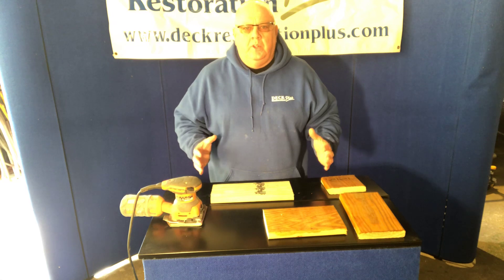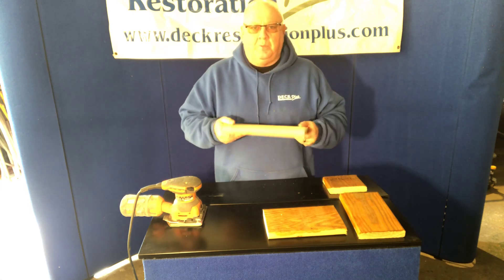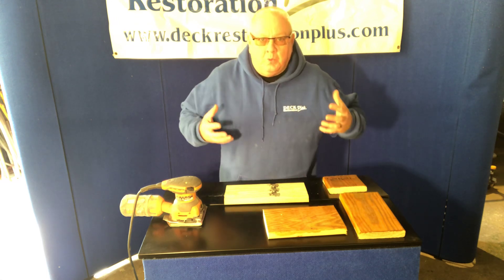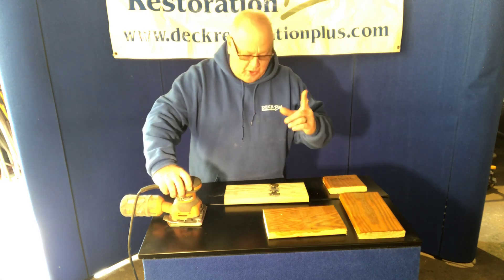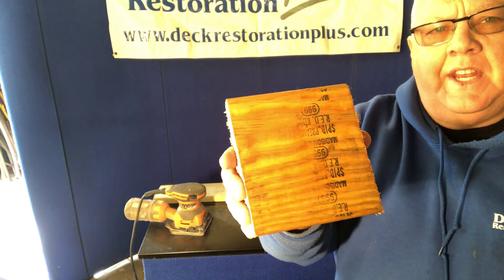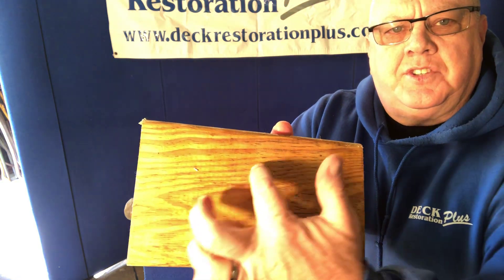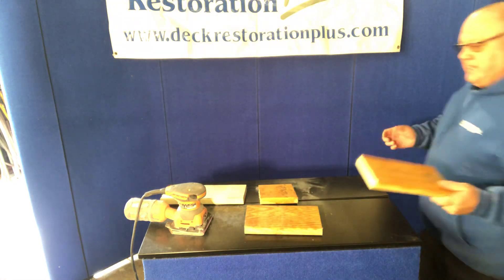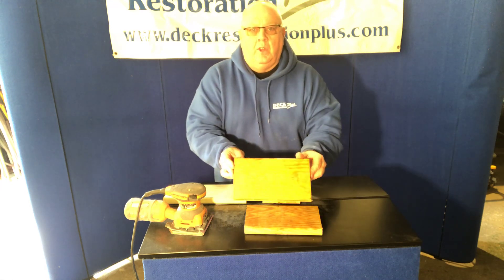Deck Restoration, Removing Mill Stamps and Spot Sanding.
In this video the “Wizard of Wood” Everett Abrams demonstrates the best way to remove mill stamps and spot sand a deck without leaving “visible marks” on the wood surfaces.